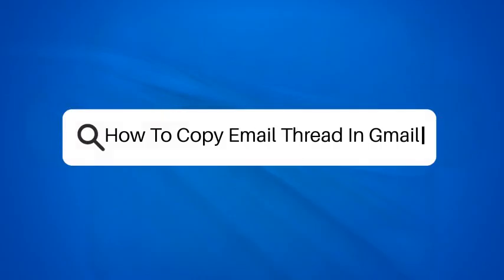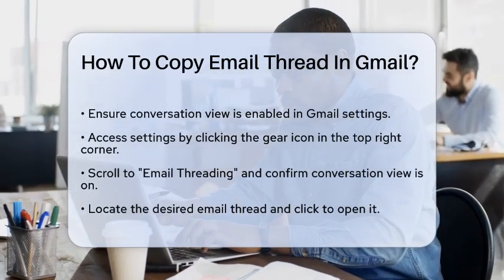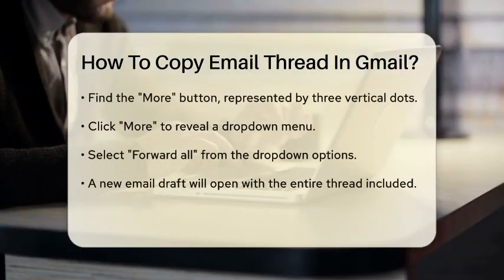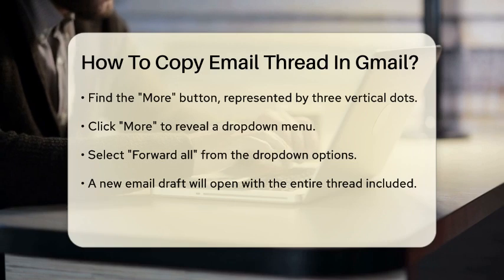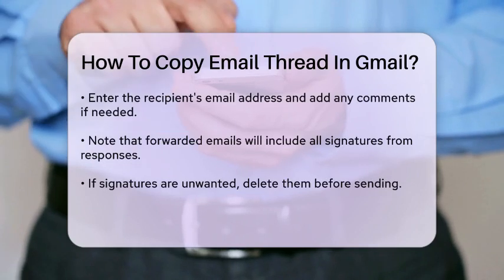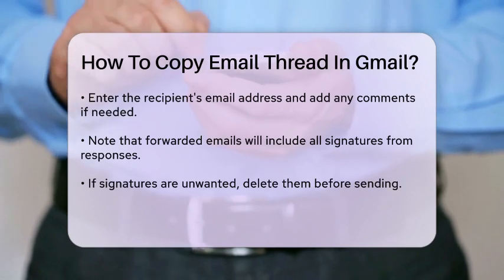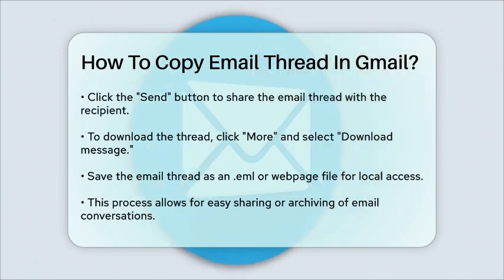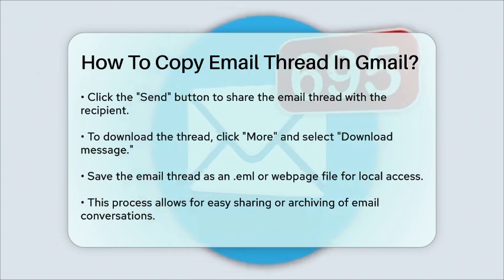How To Copy Email Thread In Gmail? - TheEmailToolbox.com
How To Copy Email Thread In Gmail? In this video, we’ll guide you through the process of copying an email thread in Gmail. Managing your email conversations can sometimes be challenging, especially when you need to share important information with others. By following our simple steps, you’ll learn how to efficiently copy and forward entire email threads, making communication easier and more organized. We’ll cover essential settings to ensure you have the conversation view enabled, which allows you to see all related emails in one place. Additionally, we’ll show you how to forward the entire thread while also providing tips on managing signatures that may appear in your emails. If you prefer to save the email thread for your records, we’ll walk you through the downloading process as well. This video is perfect for anyone looking to streamline their email management in Gmail, whether for personal use or professional communication. Don't miss out on these helpful tips that can save you time and effort in your daily email tasks.